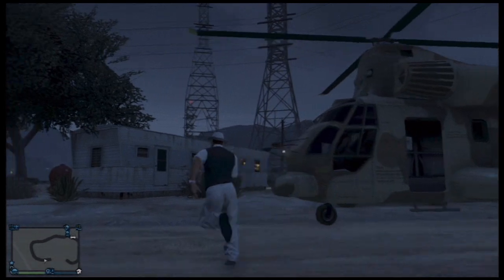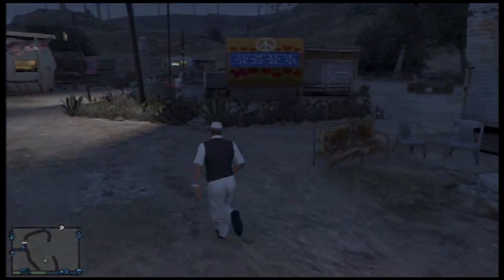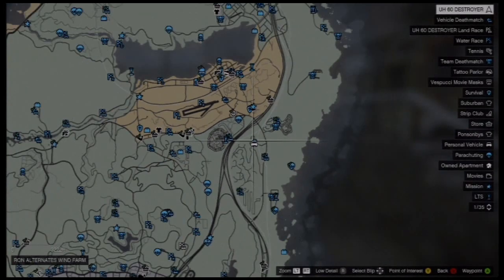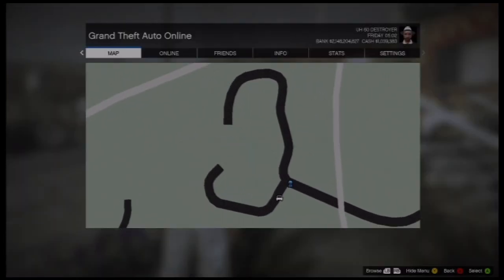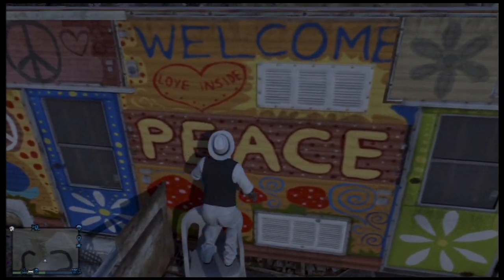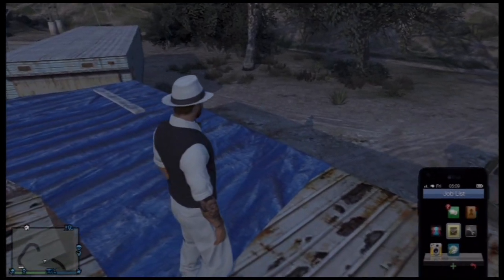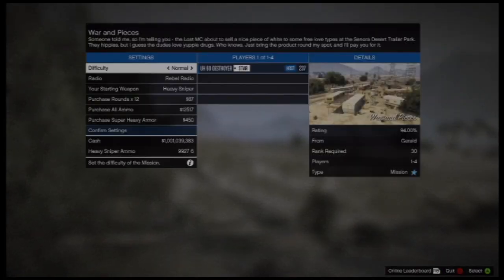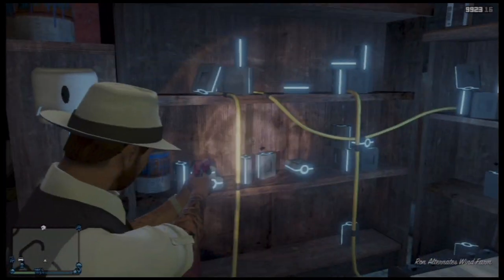GTA Online - How to get into "Space Docker Lockup"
Leave a like it makes me want to make more videos! Love you guys, Thanks for 2k!

Tweet @ me whenever! I will respond and look at all tweets!